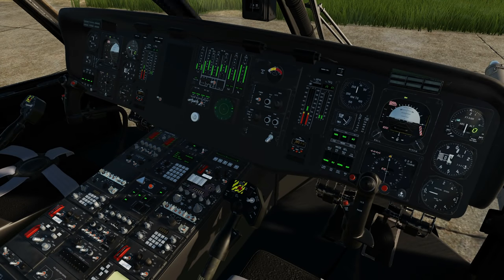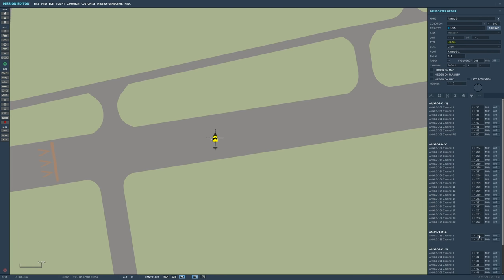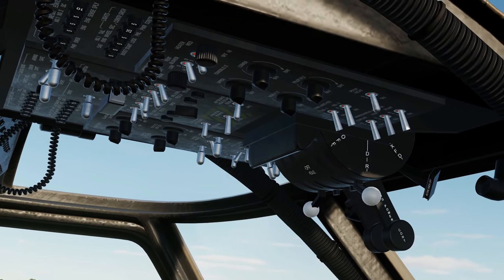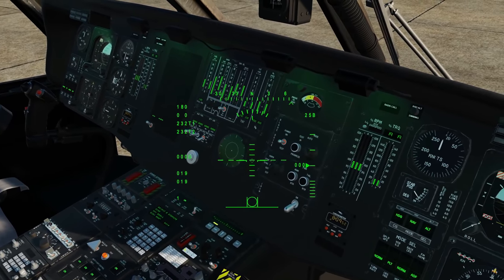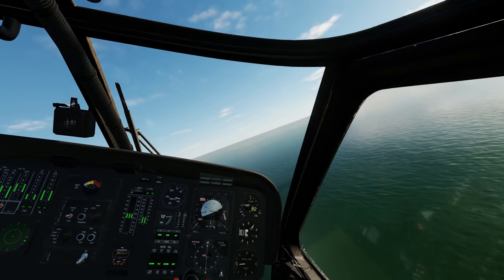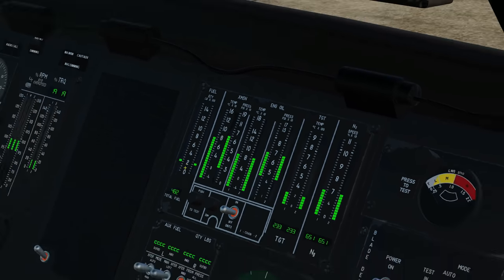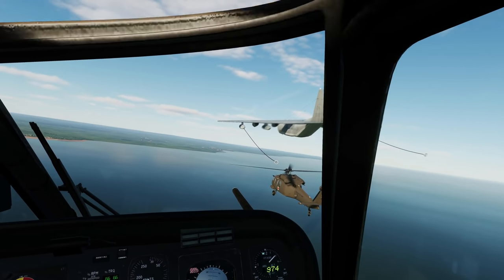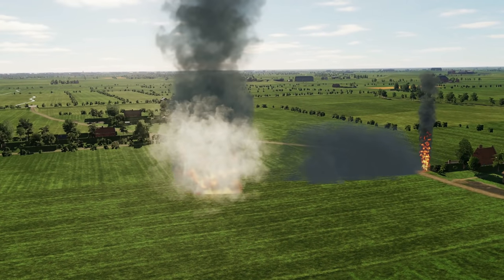UH-60L Blackhawk: Install, Start, Radios, Taxi, Flight, Lights, Nav, AAR & Multicrew Guide | DCS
0:00 Intro
1:05 Install
1:49 Options, Setup & Radio Freqs
5:01 Controls
7:03 Cockpit/HUD/Cabin
9:50 Cold Start Procedure
13:14 Radios
14:44 Taxi/Tailwheel
15:49 Basic Flight
18:43 Lights
19:33 RWR/Countermeasures
20:17 Nav: HSI/VSI(ADI)/Heading Mode/Alt Hold Mode/ADF/VOR/ILS/Doppler GPS(sub modes)
20:56 AAR
26:13 Opening The Taps
27:14 Multicrew
29:57 Summary